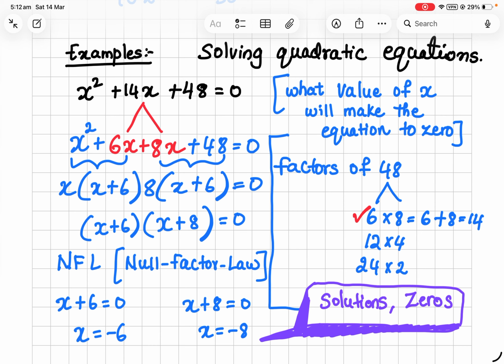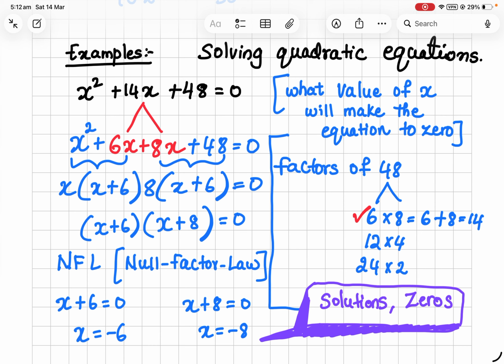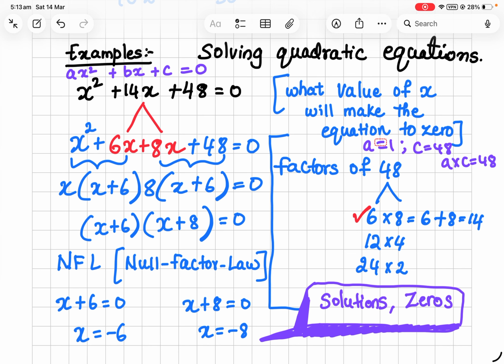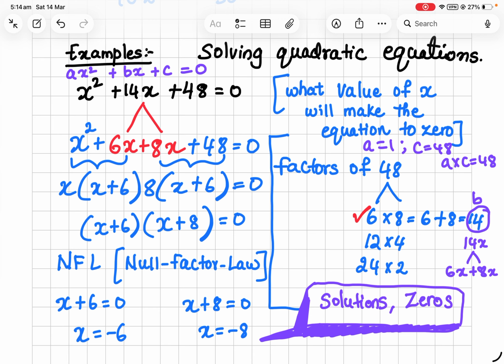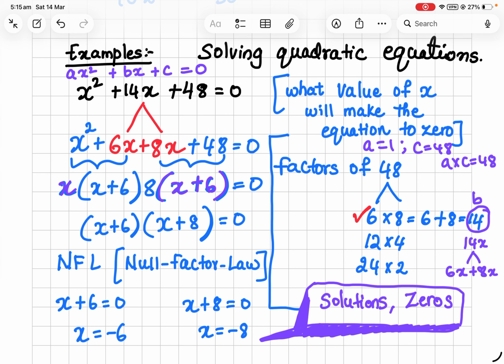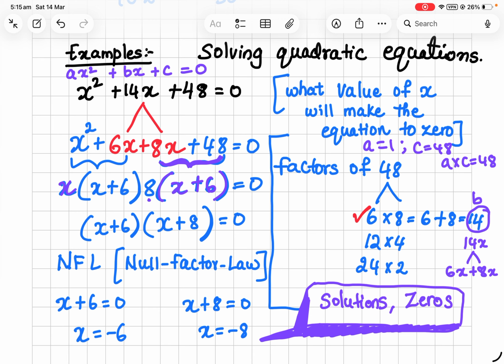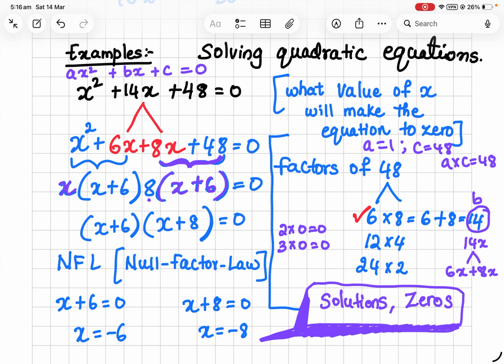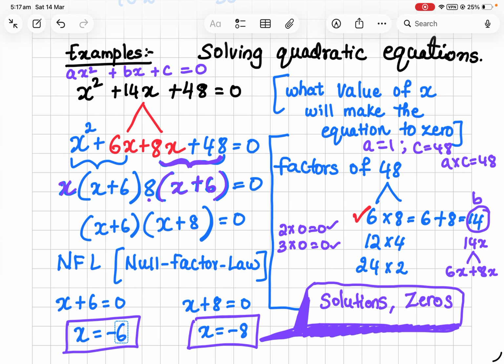Solving quadratic expressions-NFL (Year 9 and Year 10)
Techniques to solve quadratic expressions
also know as NFL - null factor law
Factorise expressions that contain 2, 3 or 4 terms using a variety of methods
Solve monic quadratic equations using factorising
Simplify algebraic fractions by factorising and cancelling complete factors
Operate with algebraic fractions that have binomial expressions in the numerator and/or denominator